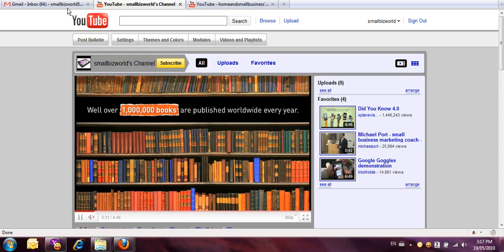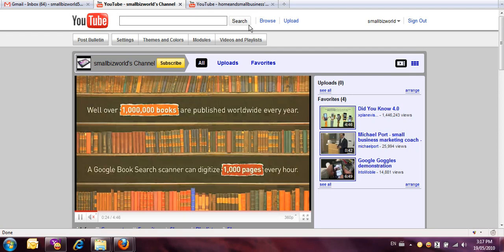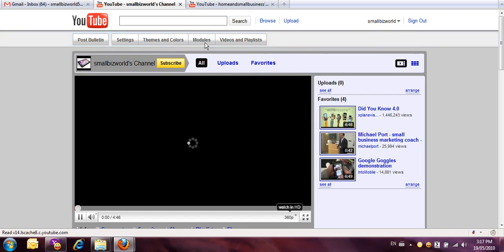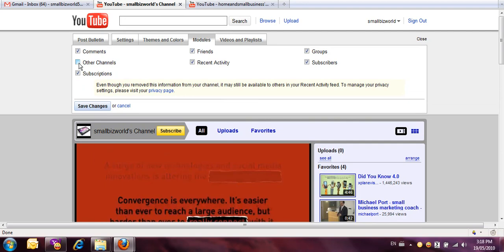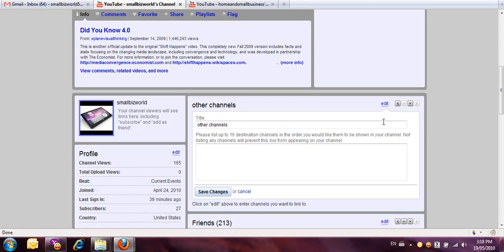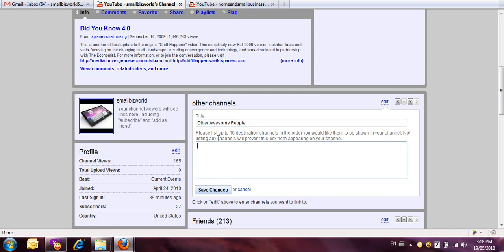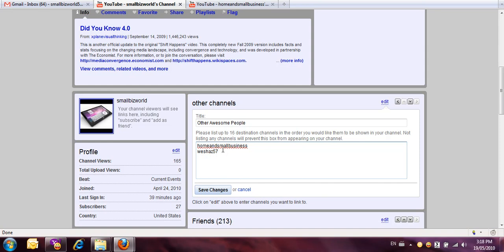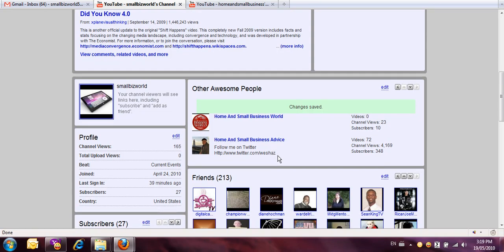How To Link Multiple Youtube accounts together to each othe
How to link multiple channels on youtube